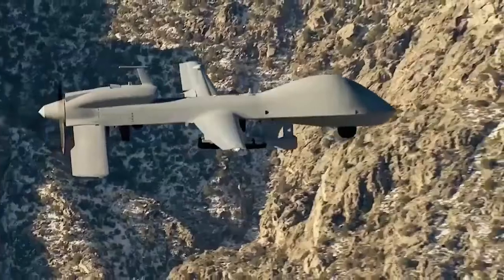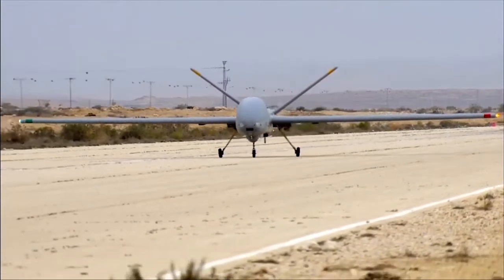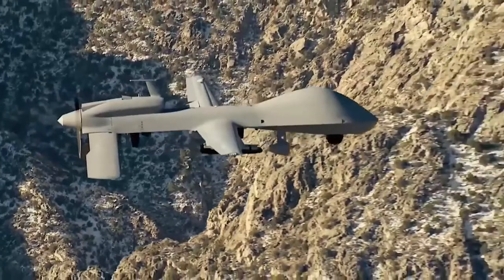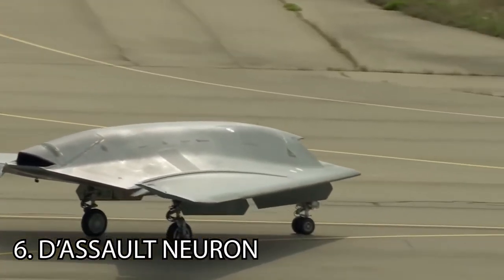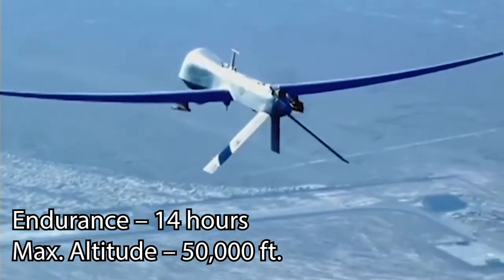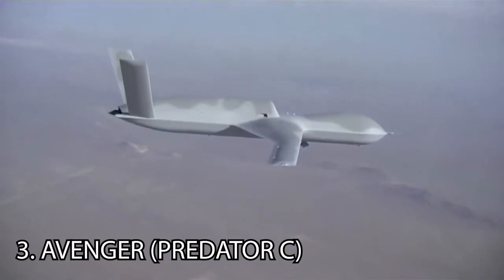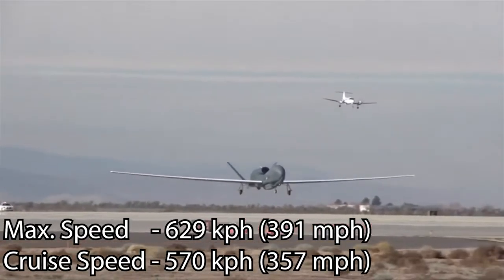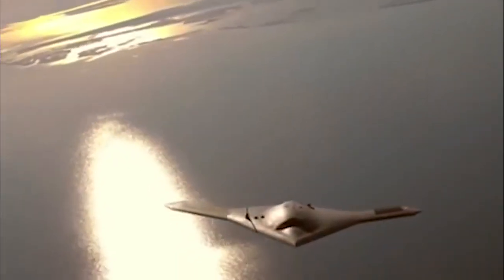Top 10 Military Drones In The World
In this video I am going to cover the Top 10 Military Drones in the World. The roll of unmanned military aircraft vehicles are growing at an unprecedented rate and they’re rapidly transforming the way wars are fought across the globe. Drone war-fare is extremely prevalent in today’s world as it allows militaries to completely remove the chance for loss of life from reconnaissance missions and engagements.